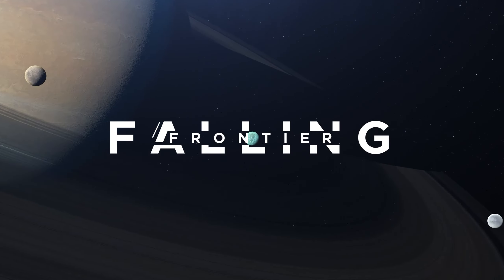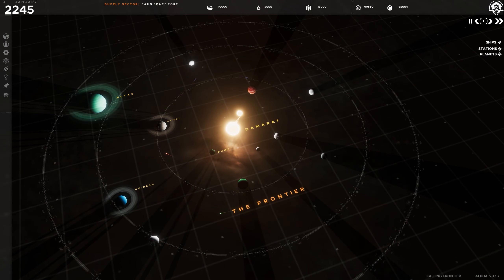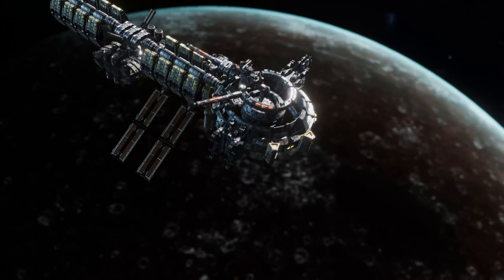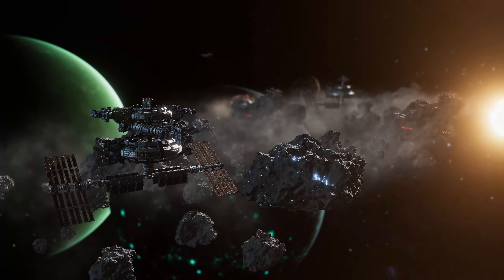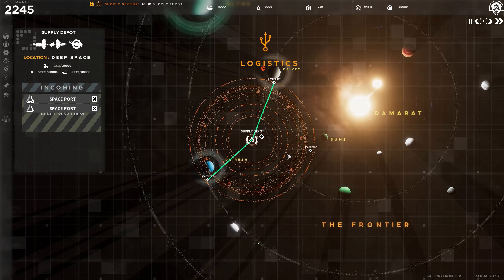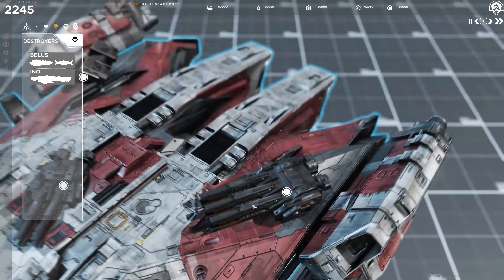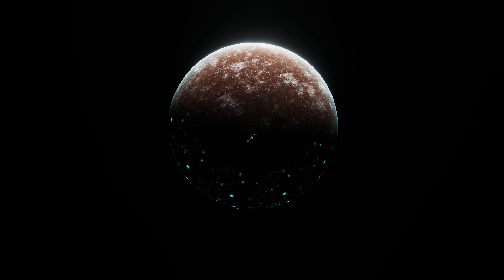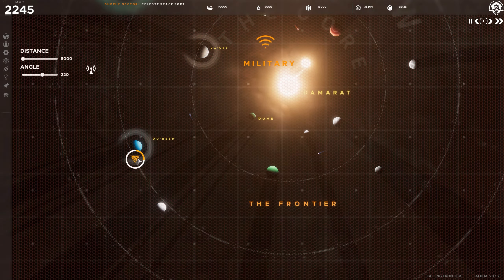Falling Frontier [PC] Feature Overview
Conquer a vast procedurally generated star system in Falling Frontier, a sci-fi RTS where intel and logistics are decisive factors.

Falling Frontier was previously scheduled for a June 2021 Early Access release but has been delayed until late 2021 to allow additional development time to fully realize Falling Frontier’s potential.

Falling Frontier is in development for PC (Steam).